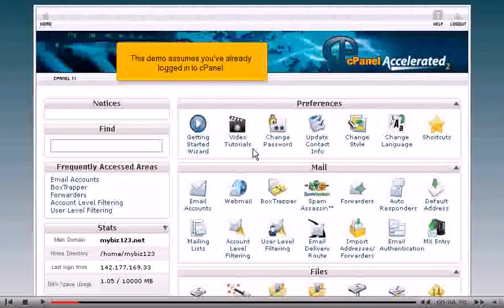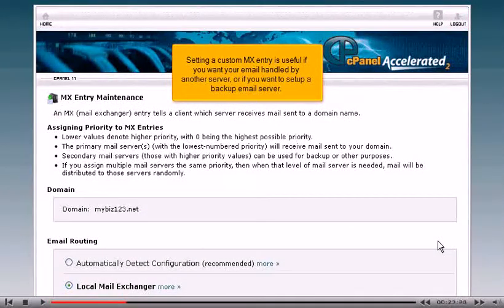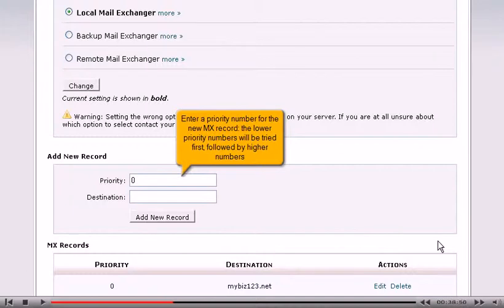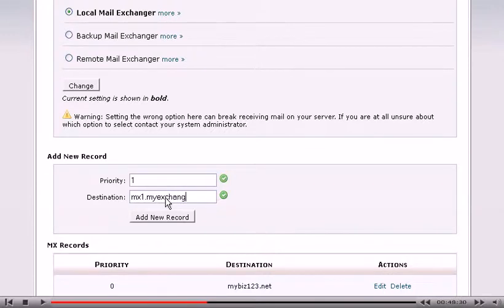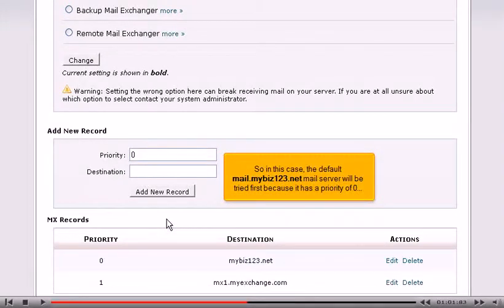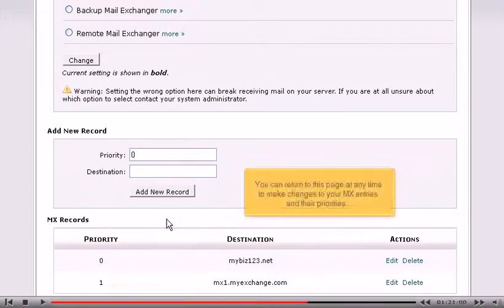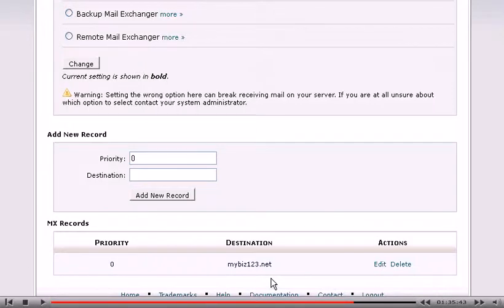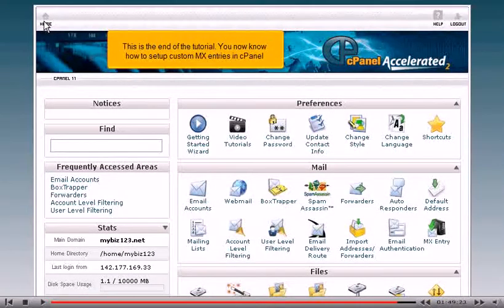How to add an MX entry in cPanel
• Go to Mail section and click on MX Entry option.
• Setting a custom MX entry is useful if you want your email handled by another server or if you want to set up a backup email server.
• To enter a new record, go to the particular section and add priority number for new MX record (lower priority numbers will be tried first, followed by higher numbers. Fill in destination and click on Add New Record.
• MX record listing can be seen on the page and mail servers will be tried according to their priority numbers.
• You can anytime edit or remove these MX entries by clicking on edit or delete button corresponding to any record.